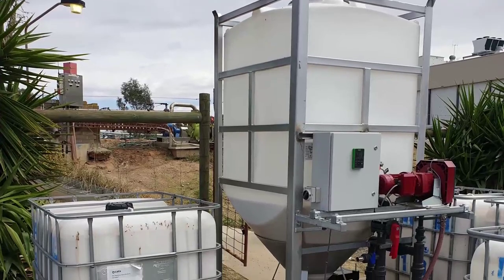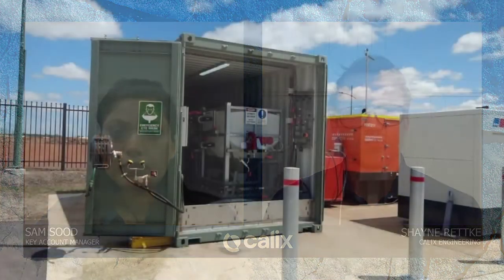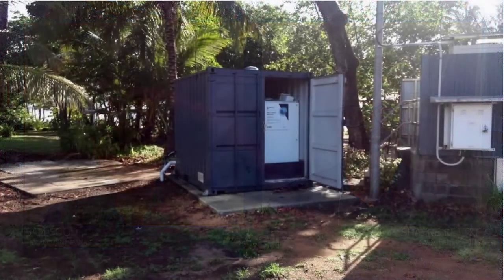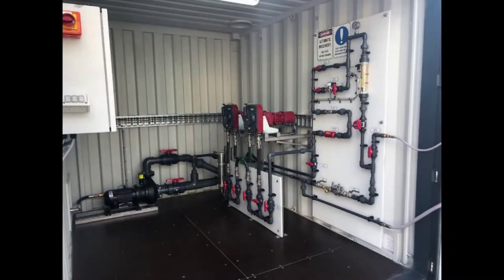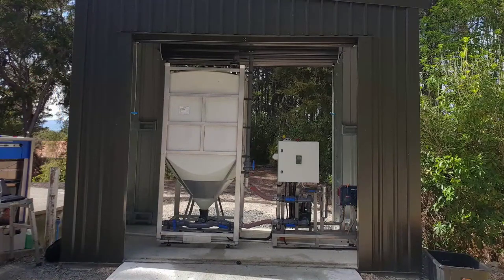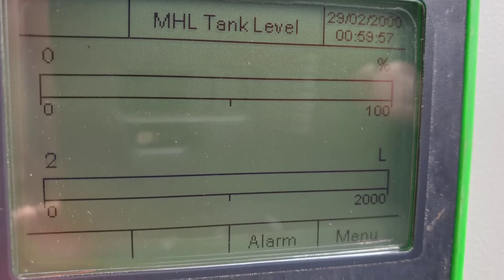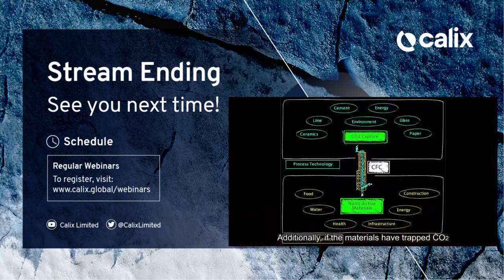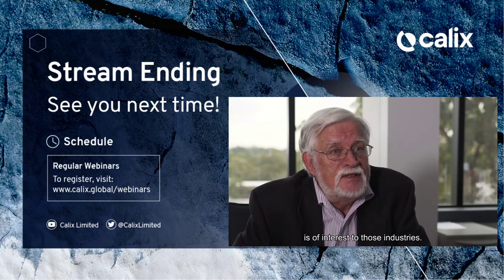Calix Limited Webinar Series - Chemical Dosing Unit Solutions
In this webinar, Calix Business Development Manager Sam Sood and Calix Operations and Sales Engineer Shayne Rettke will discuss how Calix has leveraged a culture of innovation to provide fully customised services such as design expertise, engineering know-how, detailed engineering, installation & commissioning services to provide turnkey systems for chemical dosing.

Topic: Calix dosing unit solutions for wastewater management

Topics discussed include chemical safety, engineering, materials handling, innovation, technology, chemical dosing

OSFA, a "one-solution-fits-all approach" is not suitable for all chemical dosing systems.

By virtue of the fact of being a manufacturer of Magnesium Hydroxide Liquid (MHL), Calix has an in-depth knowledge, experience and understanding of the properties and behaviour of MHL.

MHL is a solids suspension (slurry) and so a dosing system has to be designed with this in mind. A standard typical liquid chemical dosing system design is not suitable for MHL applications and will regularly encounter breakdowns, biannual complete tank clean-outs thus adding on the maintenance costs.

Take a look at our upcoming webinar topics to see if there’s an event you’d like to register for:

If you sign up for a webinar, you can attend the live event and also get access to the webinar recording.

About Calix

Calix is a team of dedicated people developing a unique, patented technology to provide industrial solutions that address global sustainability challenges.

The core technology is being used to develop more environmentally friendly solutions for advanced batteries, crop protection, aquaculture, wastewater and carbon reduction.

Calix develops its technology via a global network of research and development collaborations, including governments, research institutes and universities, some of world’s largest companies, and a growing customer base and distributor network for its commercialised products and processes.

Because there’s only one Earth – Mars is for Quitters.